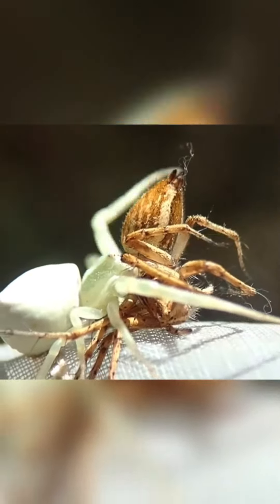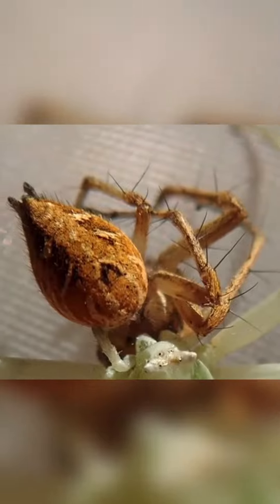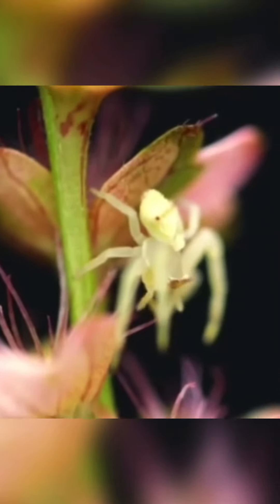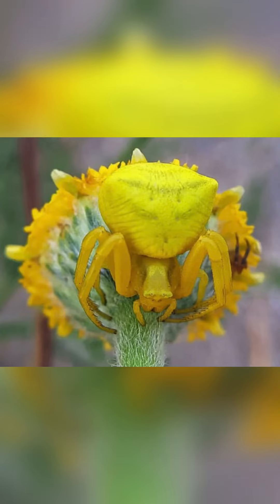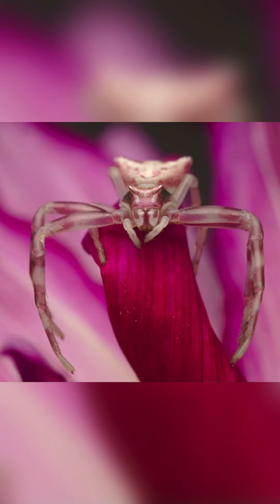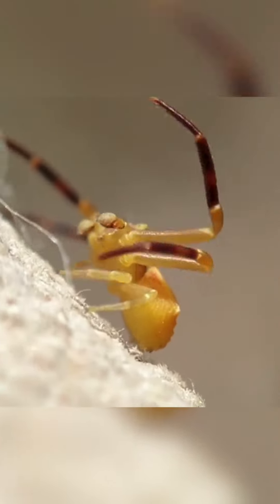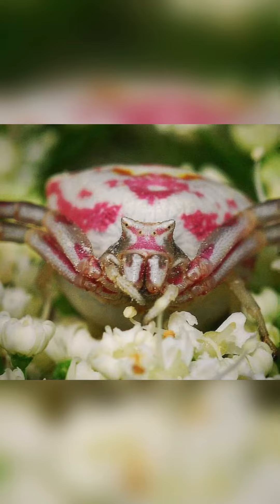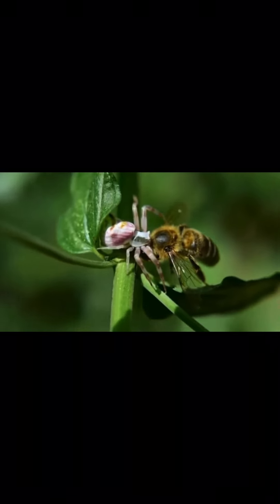A crab spider that can change color according to his wish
A crab spider that can change color according
to his wish